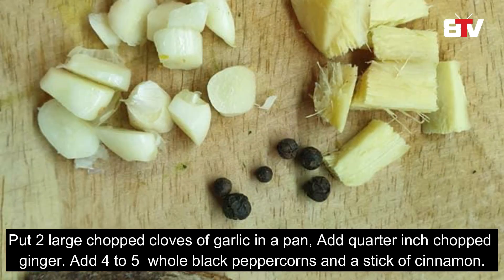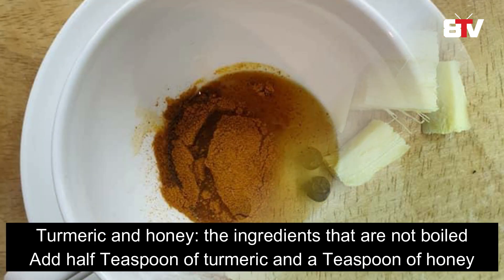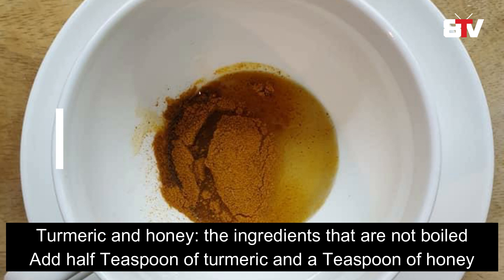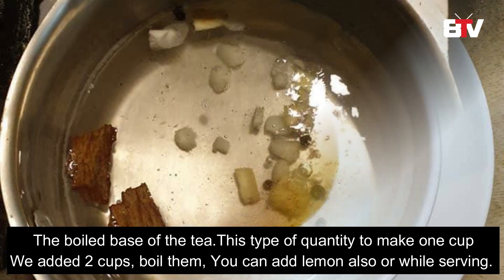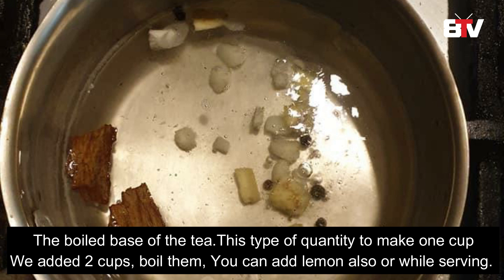Healing Tea for Flu and Sore Throat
Corona times: more important than delicious food recipes, I feel it is important to post a flu remedy that I concocted years ago based on my research on healing foods. For the past 4 years, I have avoided the flu due to this Qehwa / Tea. It is extremely soothing and if you have a couple of cups just at the onset of a flu, the symptoms disappear immediately. A few of my friends who got the Corona virus in the US and UK, told me that this tea has been very soothing and comforting. Let us all promote healing. Anything that might help.
The recipe:
Put 2 large chopped cloves of garlic in a pan. Add quarter inch chopped ginger. Add 4 to 5  whole black peppercorns and a stick of cinnamon. Pour 1.5 cups of water in the same pan and boil. Once the water reduces to 1 cup, strain in a mug. Add half teaspoon of turmeric and a tablespoon of honey. Have at least 2 to 3 times a day. It will sort all chest issues. It really works! Please share with anyone that is starting to show symptoms. Or just drink it  once a day to boost immunity.
Also have a lot of Vitamin C, a teaspoon of moringa powder, Vitamin D3 and echinacea supplements daily!!! Let's hope we stay healed!!